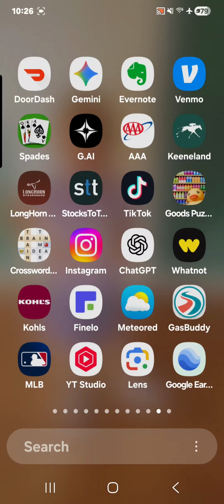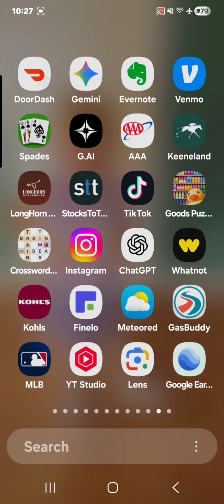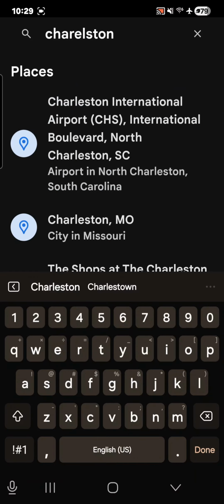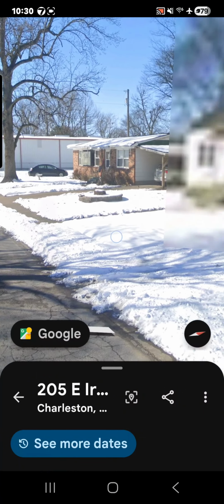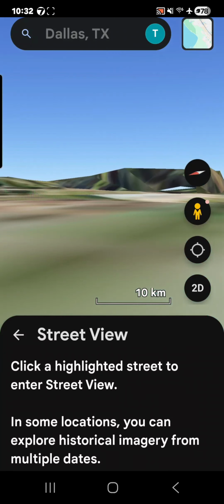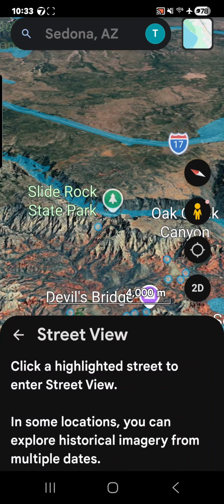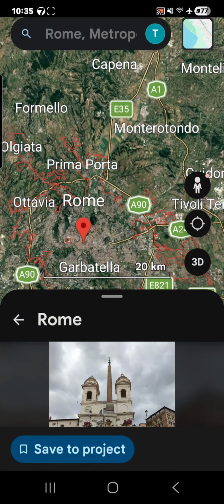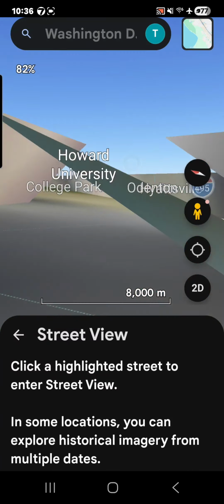Stop Searching, Start Exploring: Google Earth for Beginners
Discover how to explore any corner of the globe from the comfort of your living room! In this tutorial for technology beginners and those over 50, I show you how to use Google Earth to visit famous landmarks in 3D, find your childhood home, and even take guided tours—all for free. No suitcase or passport required!